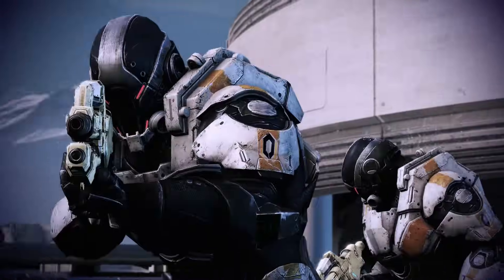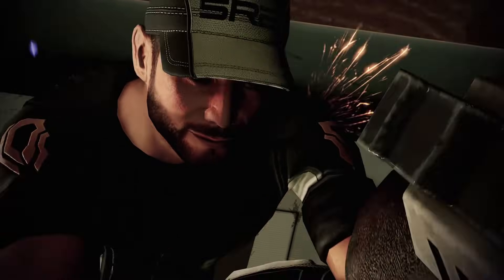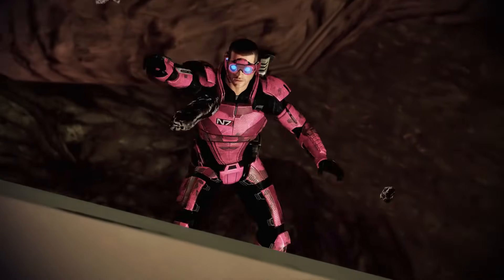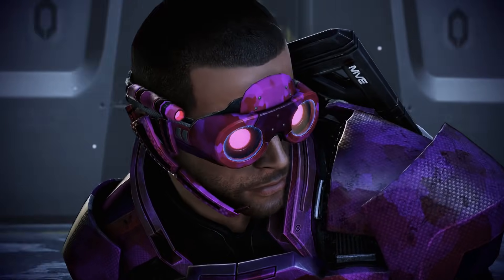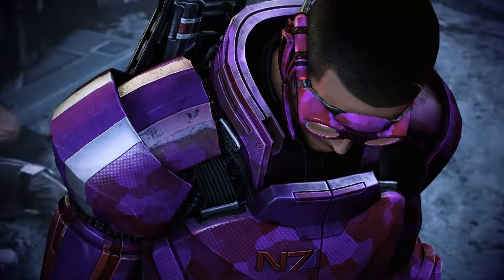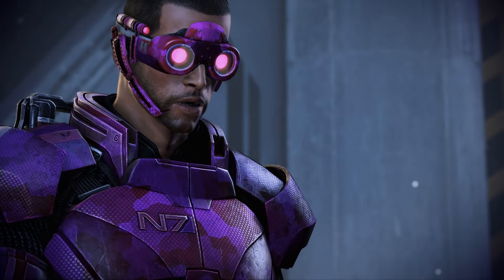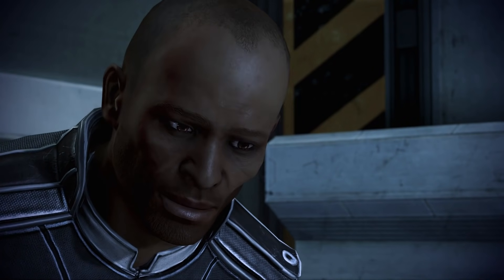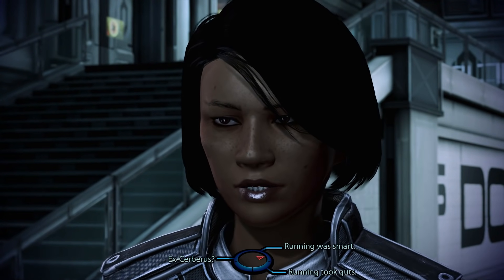Mass Effect 3 - What Happens If JACOB DIED in Mass Effect 2?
In this video, we’re going to explore what happens in Mass Effect 3 if Jacob Taylor died in Mass Effect 2.  Specifically we’ll be looking at some unique dialogue and his replacement character during the mission to rescue ex-Cerberus scientists at the Gellix Lab.

Ahhh I wonder how many people will even care about this video hahaha.  Jacob Taylor is pretty much universally regarded as one of the least likable squadmates in the original Mass Effect Trilogy.  He’s bland, boring and not that useful in combat.  He also barely displays any emotion ever, except for his loyalty mission and that one moment he’s being an edgelord when Thane joins the crew.

As for Mass Effect 3, he doesn’t play much of a role in the game, except for one mission to rescue some ex-Cerberus scientists.  But given my recent video on what happens during the Grissom Academy mission if Jack died in Mass Effect 2, it got me thinking about what would happen during the Gellix mission if Jacob got ganked in the Collector base.

Well, when Shepard and crew land near the science lab, Jacob’s role is played by this random NPC.  Remember in Metal Gear Solid 4 when they started calling Snake “Old Snake.”  Well I’ma call this guy Old Jake, even though his actual name is Dr. Webber.